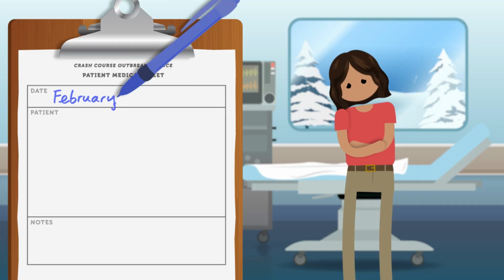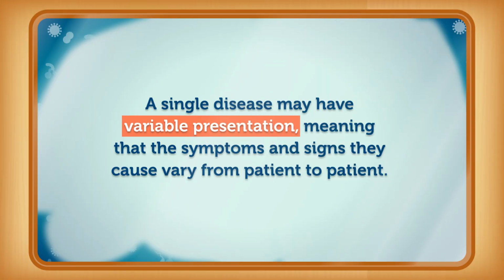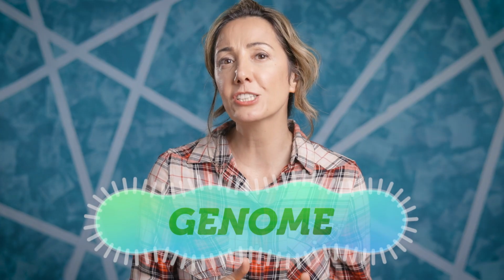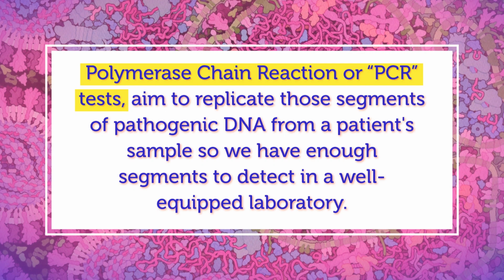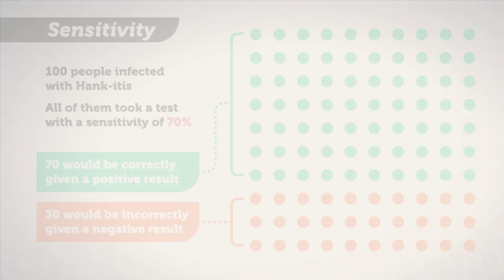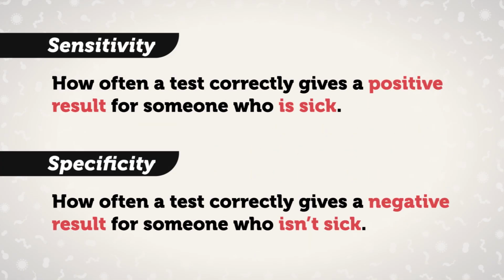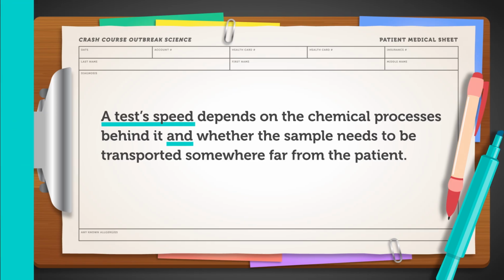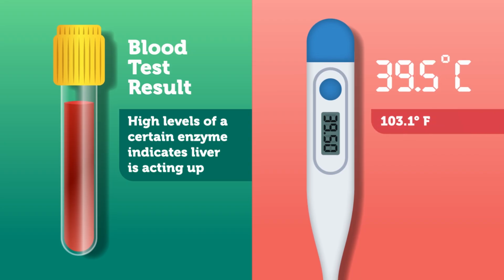How Do We Know We're Sick? Crash Course Outbreak Science #6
Sometimes, diagnosing patients is pretty easy, but other times... not so much. Luckily, in a medical setting we have tools that can help us figure out what's wrong with patients, and how to help them. In this episode of Crash Course Outbreak Science, we'll use clinical symptomatology and diagnostic testing to collect data and test our hypotheses about what may be wrong with some hypothetical patients, and use what we learn to help our patients get better and stop the disease from spreading to more people.

This episode of Crash Course Outbreak Science was produced by Complexly in partnership with Operation Outbreak and the Sabeti Lab at the Broad Institute of MIT and Harvard—with generous support from the Gordon and Betty Moore Foundation.

Sources:
Chapters 5 and 6 from the Operation Outbreak textbook (as provided by Todd Brown)